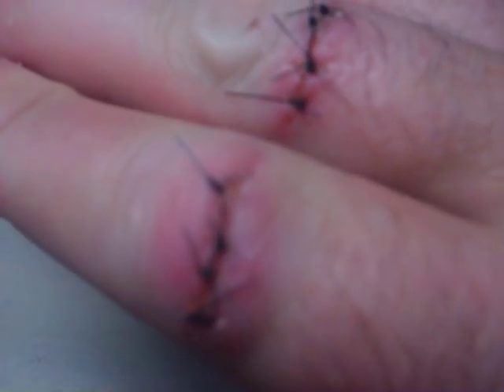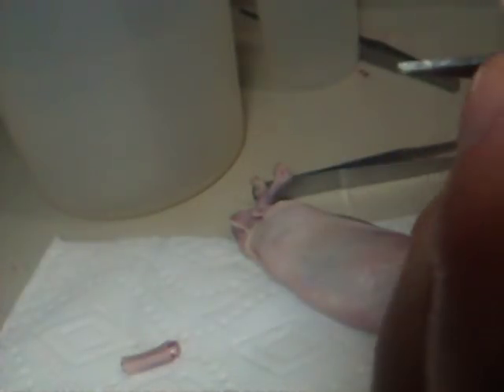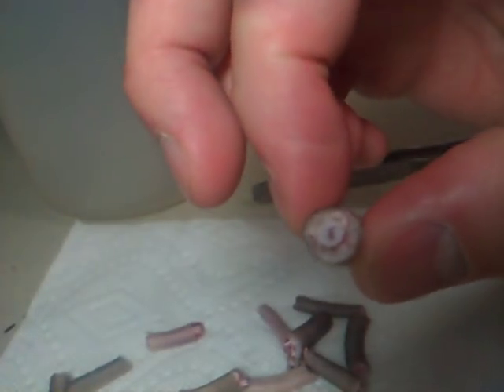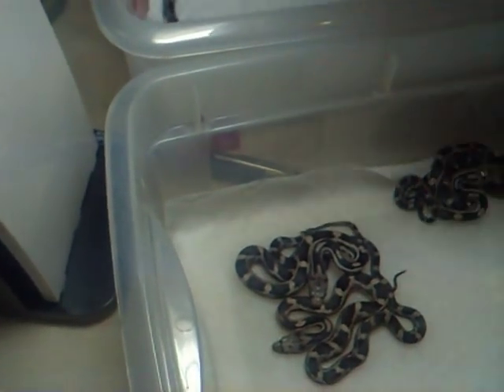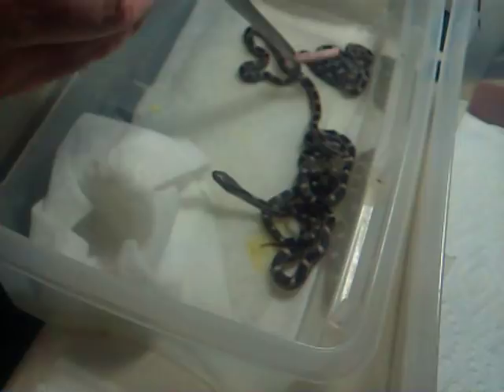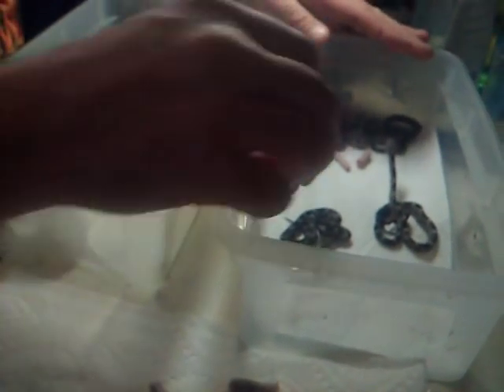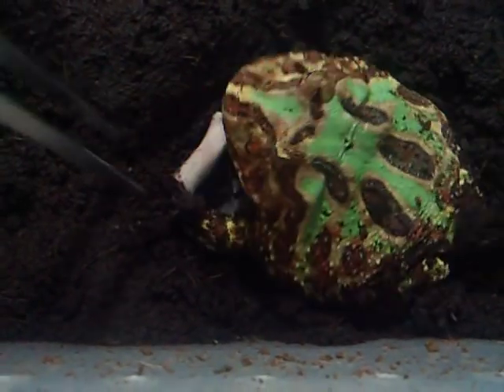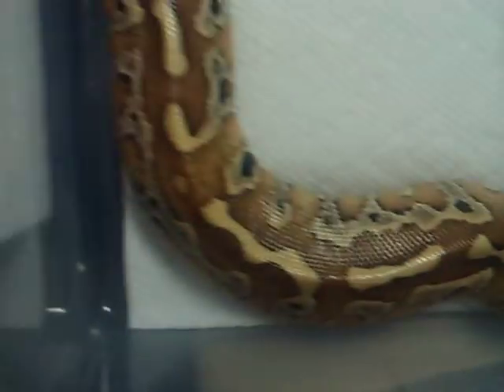RAT TAIL STEAK SNAKE SNACKS !!!!!